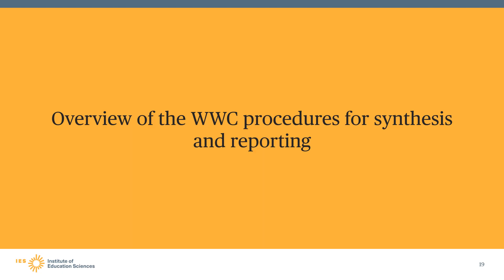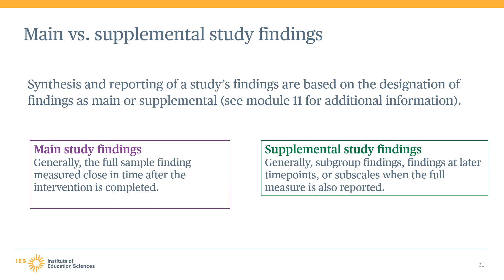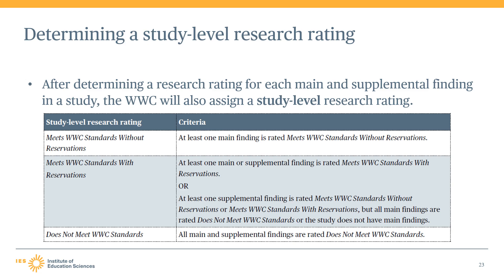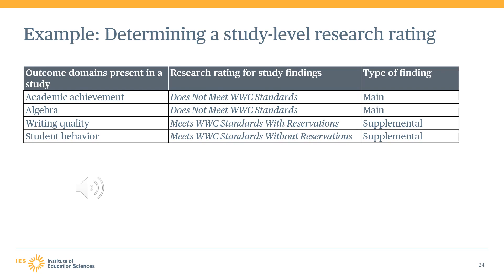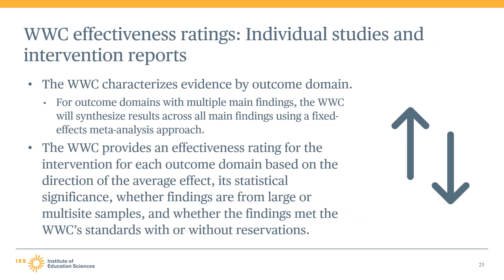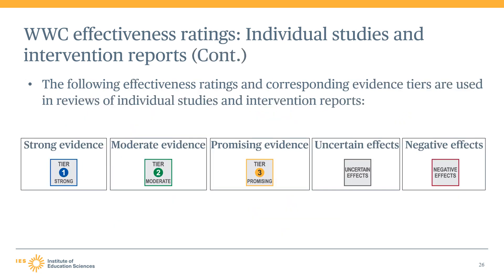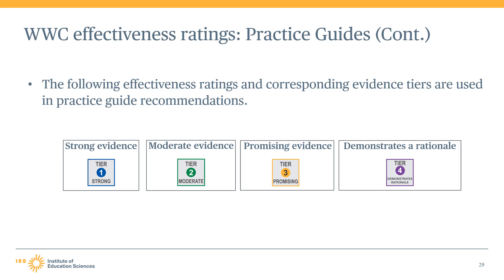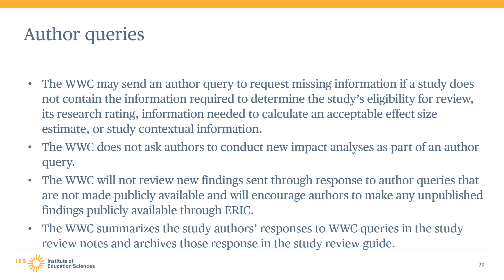WWC Group Design Training, Module 2, Part 2: WWC Reviews–Synthesis & Reporting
Module 2 describes the three phases in the process for conducting WWC reviews and provides an overview of how the WWC calculates effect sizes. Chapter 2 provides an overview of the WWC procedures for synthesis and reporting of study findings.